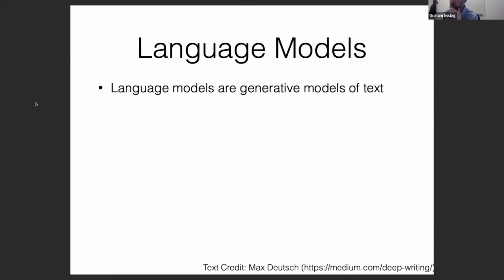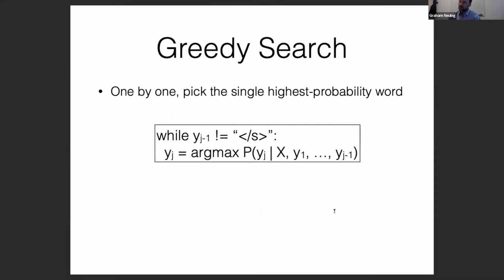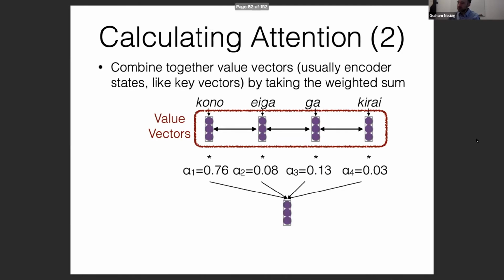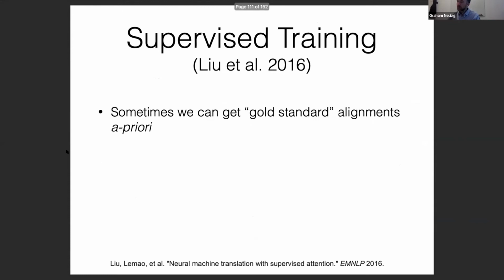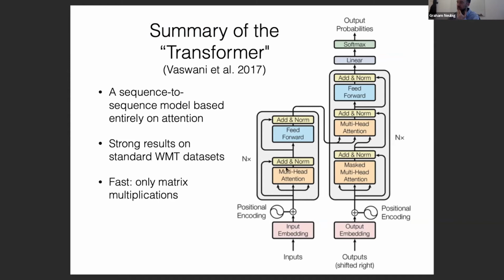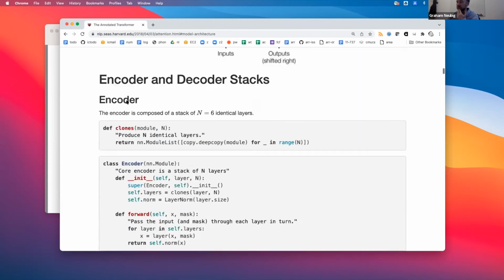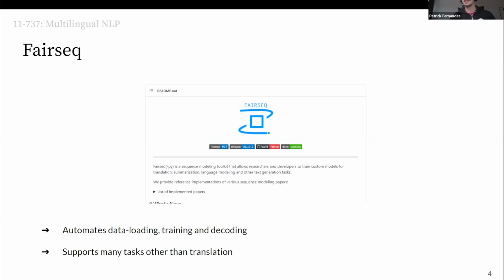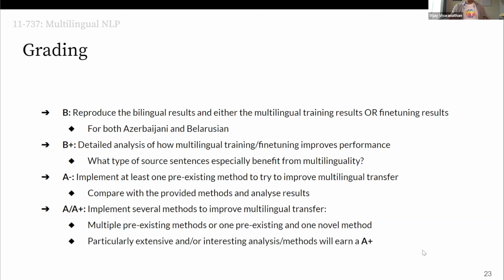CMU Multilingual NLP 2022 - (6) Translation Models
Lecture: (by Graham Neubig)

Sequence-to-sequence models w/ attention
Decoding strategies
Transformers